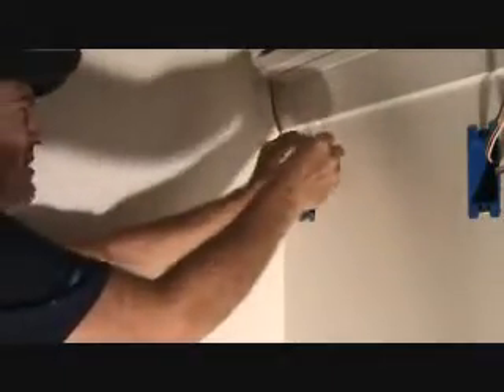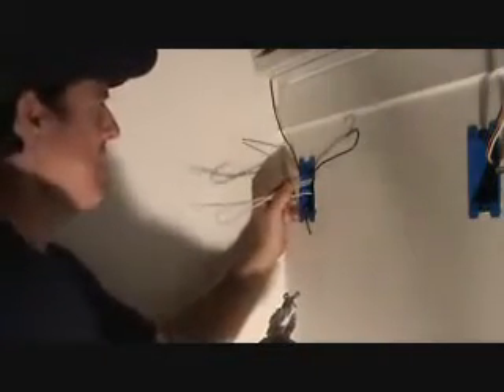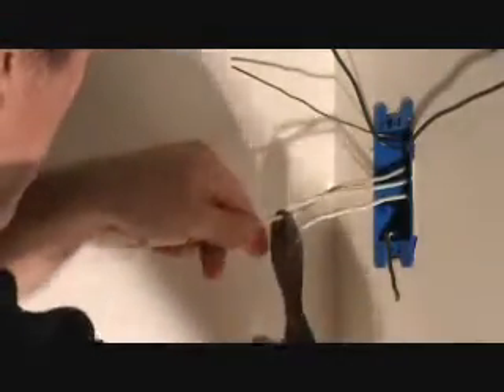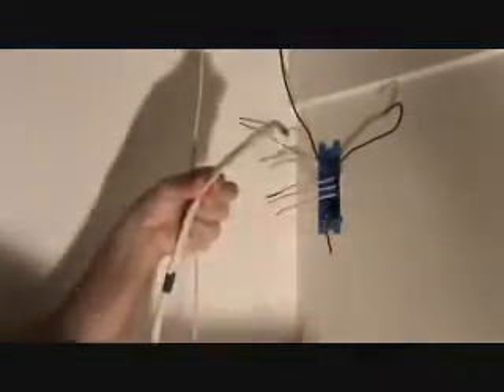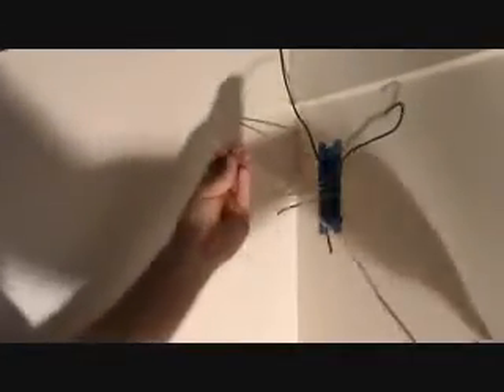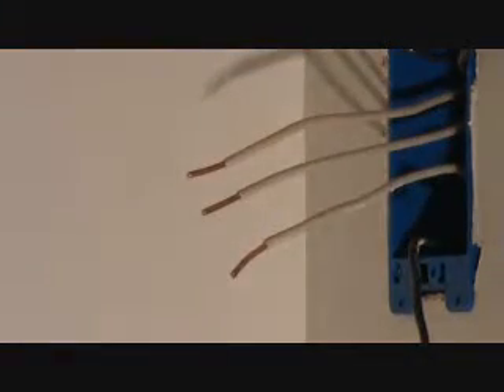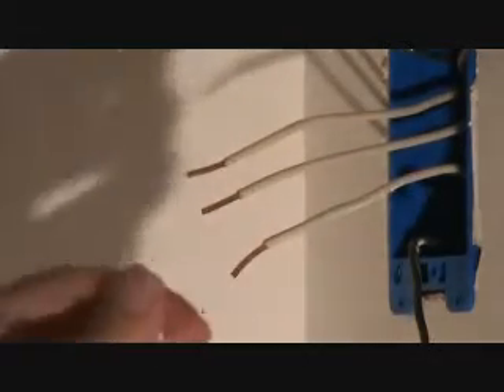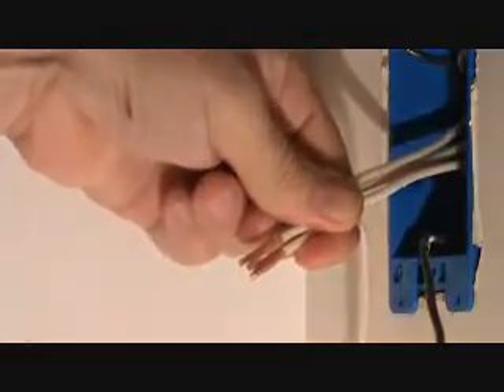How to connect the white wires for an electrical outlet...Part 1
How to connect the white wires for an electrical outlet (Part 1) is easy...when you know
how. Joe is making up another electrical outlet (that's what it's called) & he is now ready to show you how to
connect up all the white wires together for an electrical outlet. This will require the use of a wire nut (do you
know what size wire nut to use) & a pigtail (do you know what a pigtail is?). Connecting up the electrical outlet
to the white wires is our next step of the project. & when "joe" shows you how to do it, you will say hey I can
do that too! Get ready to watch this short instructional howto video series re: how to connect the white wires for
an electrical outlet.